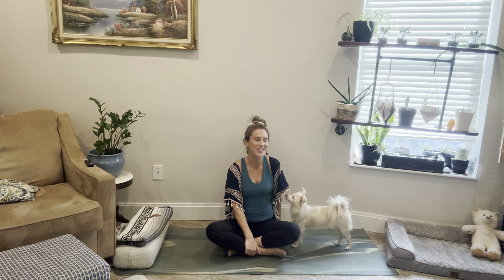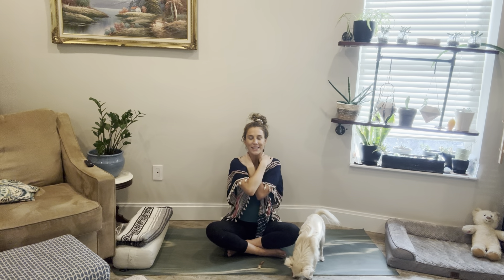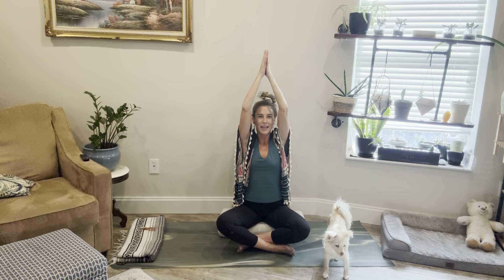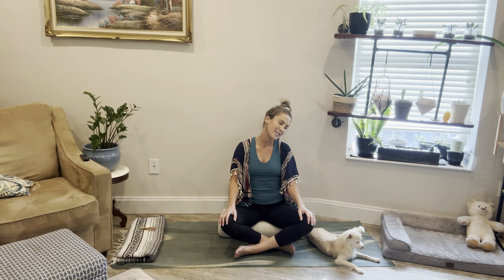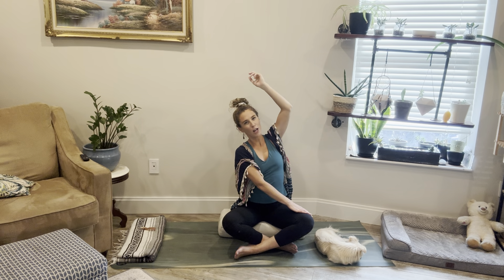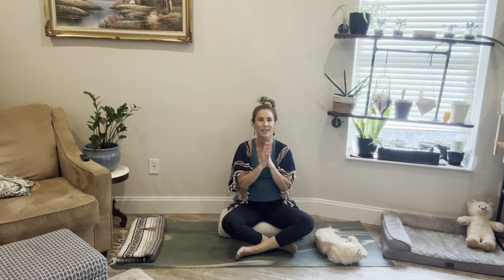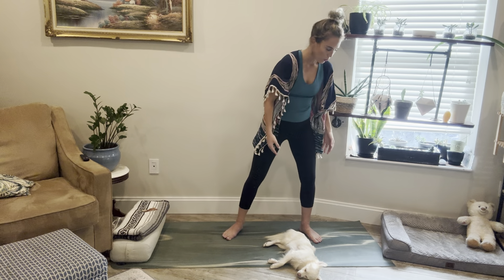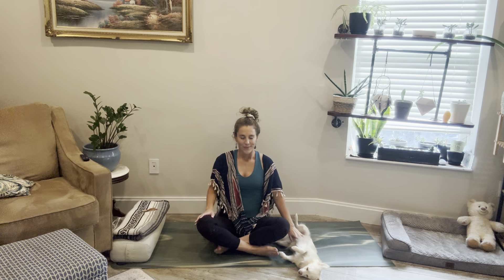Yoga for inner healing | Lymph Flow Yoga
💙: Social Media (instagram/facebook): BalanceWithBabzYoga

Welcome to Balance With Babz Lymph Flow Yoga LLC! We emphasize the importance of consulting with your physician before starting any exercise program. While we strive to provide valuable educational content, it's essential to remember that our resources are not a substitute for professional medical advice or treatment. Always prioritize your safety and well-being by following all instructions and participating at your own risk.

The information provided on the Balance With Babz Lymph Flow Yoga LLC website, as well as on our Instagram, Facebok, YouTube, lectures, webinars, blogs, digital products, and other platforms, is not intended to replace the care of occupational therapists or other healthcare professionals. This content should not be interpreted as therapy or any form of medical advice; it is meant solely for general educational purposes.